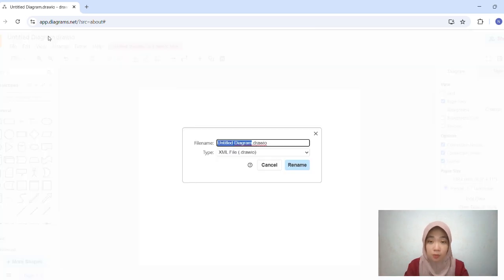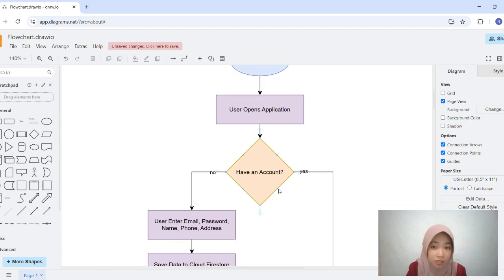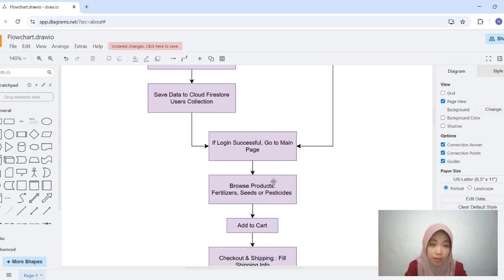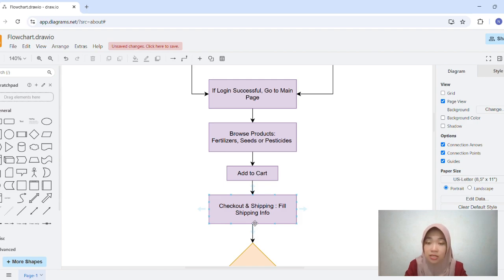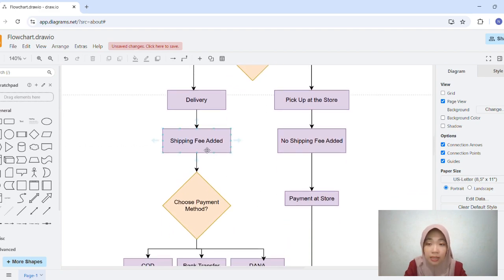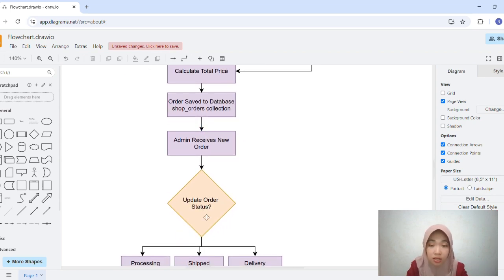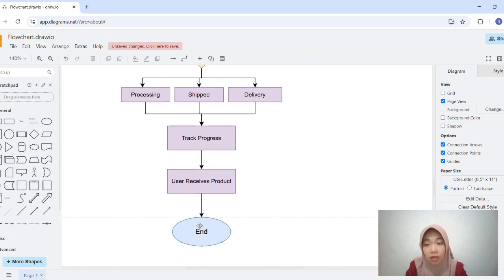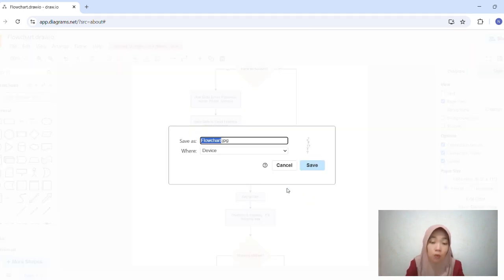MAKING THE FINAL PROJECT FLOWCHART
Tugas Matakuliah Analisis Pemodelan Perangkat Lunak
Nama : Naswa Novellia
NPM : 23312014